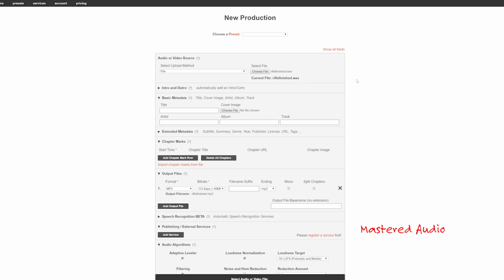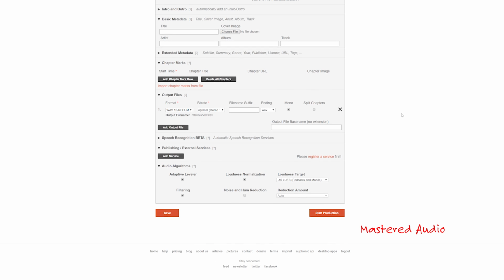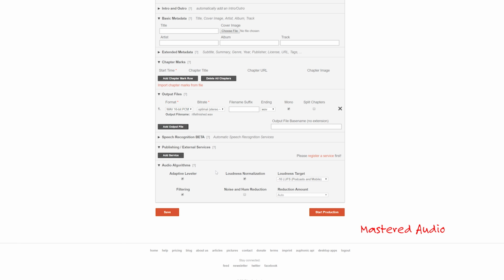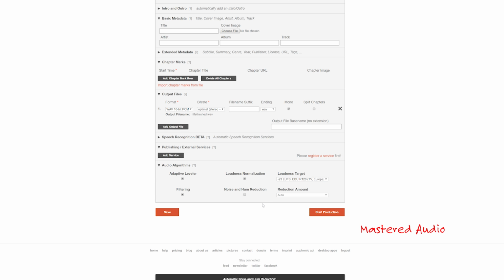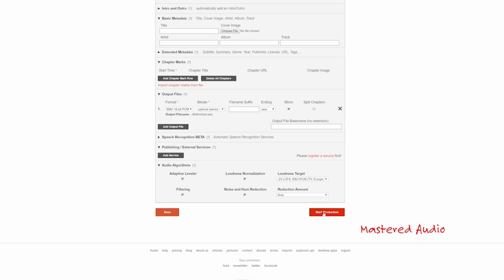Improve Your Videos Audio In Less Than 60 Seconds!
No time to master your sound? No problem, you can fix the audio in less than 60 seconds FOR FREE! NO SOFTWARE NEEDED!

★SPDTDL★
dp | film | photo

📷 All the Gear We Use 📷

Shopping On Ebay?

✼WEB✼
Main

✼CHANNEL VIP's✼
Phillip Bloom